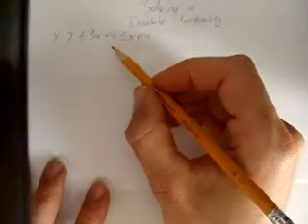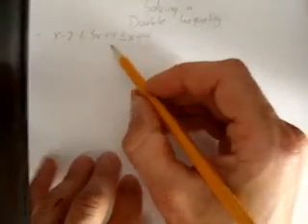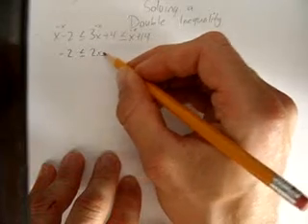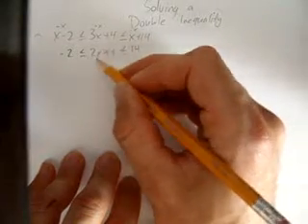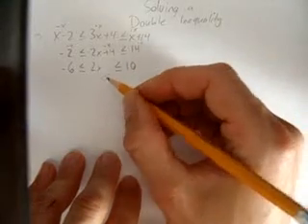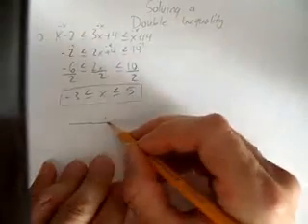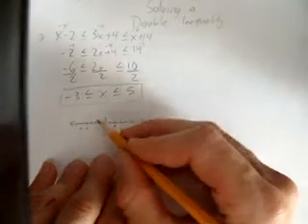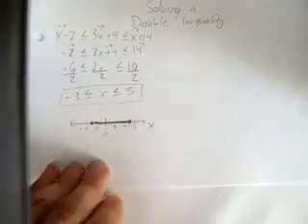SOLVING A DOUBLE INEQUALITY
Here is a double linear inequality.  We solve by doing the same operations to all parts of the inequality.